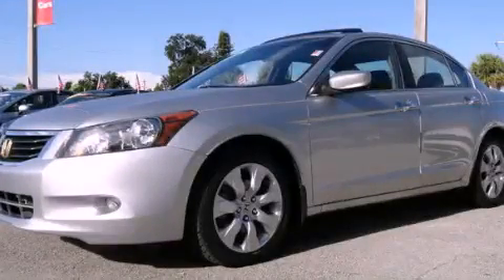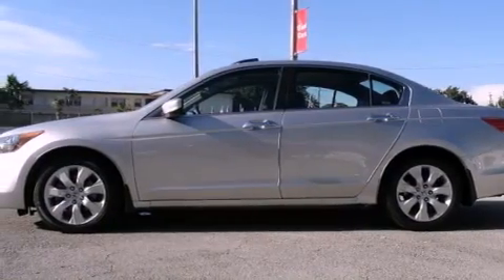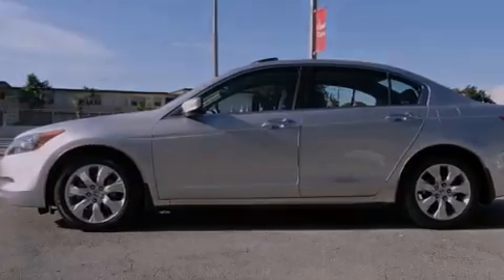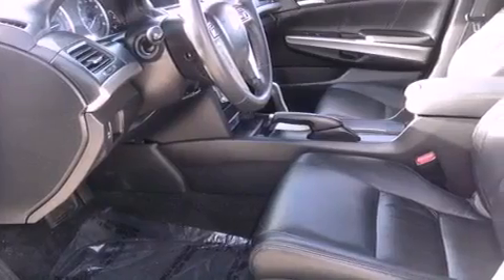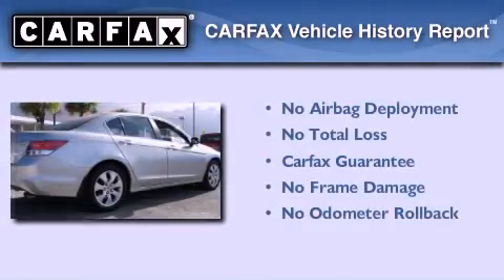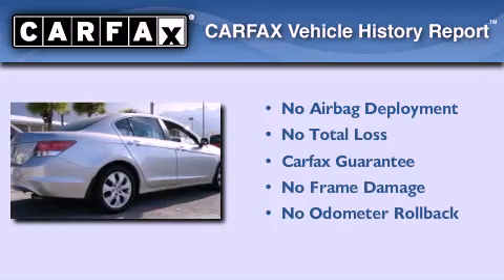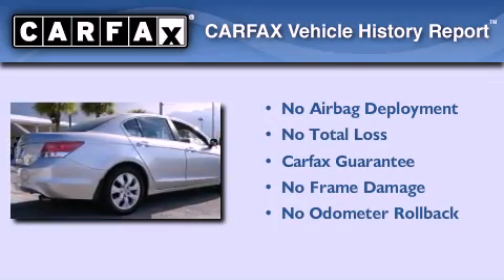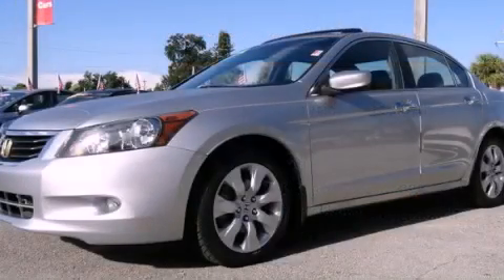Used 2008 Honda Accord Miami FL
Year : 2008
 Make : Honda
 Model : Accord
 Engine : sohc i-vtec v6
 Trans . : automatic
 Exterior : silver
 Miles : 38,911
 Interior : silver

 Lehman Mazda